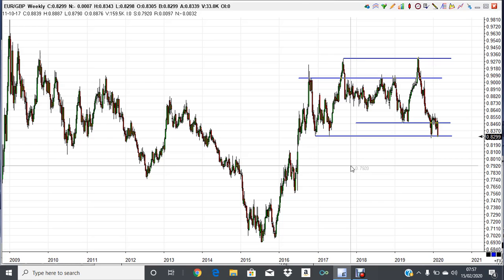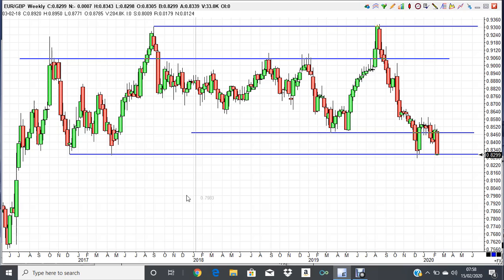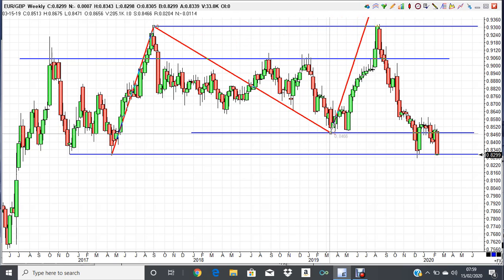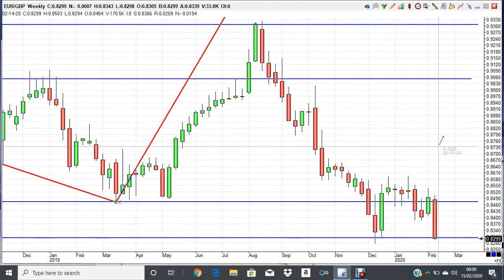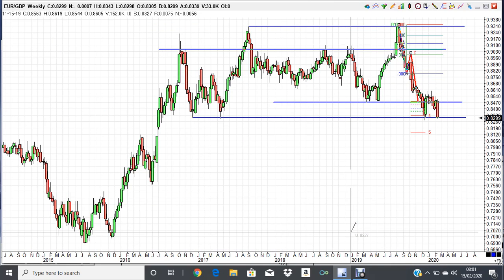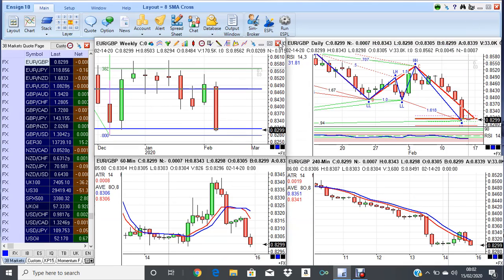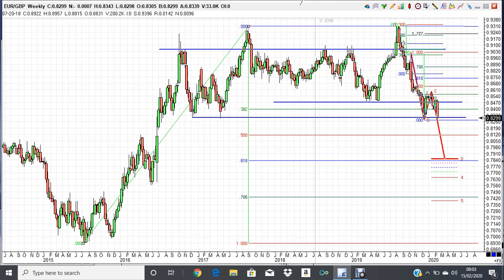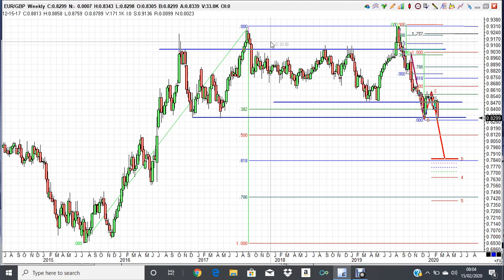EUR GBP VIDEO 15FEB20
EUR-GBP is testing the lows of a four and a half year range at 8300.
On Friday 14th Feb 2020, it made the lowest weekly CLOSE since June 24th 2016.
What are the downside targets should the EURO break down next week?